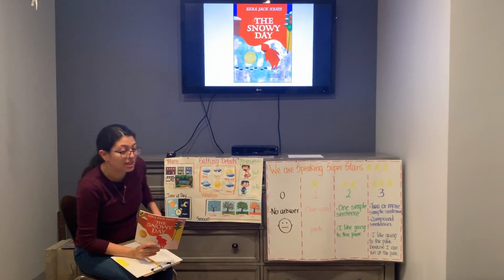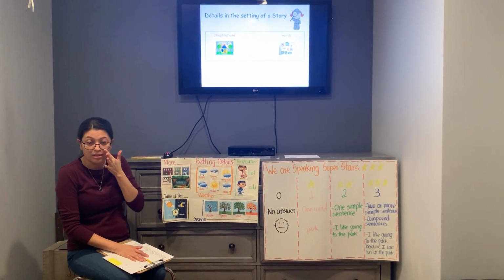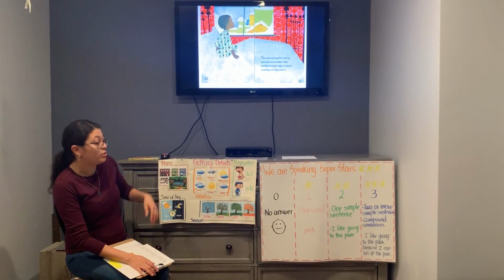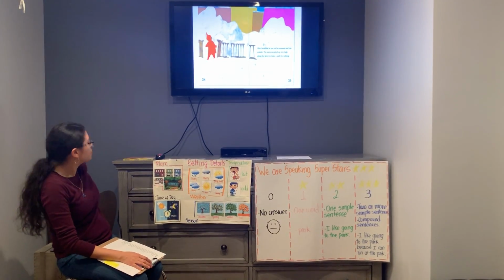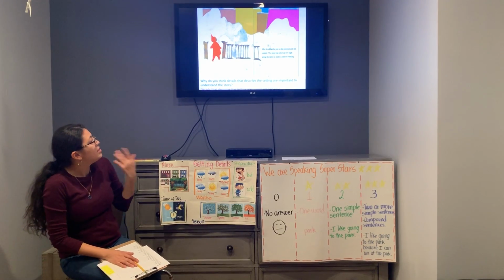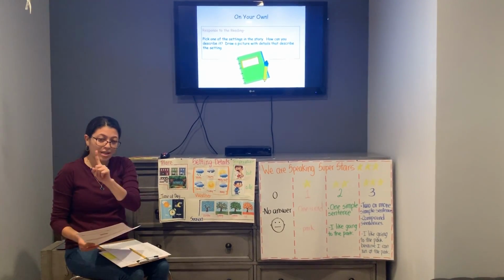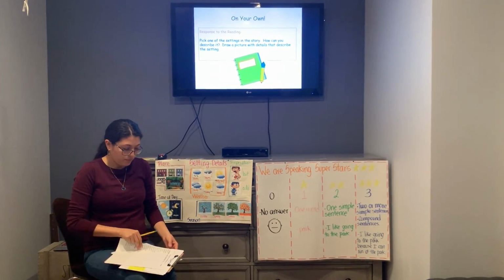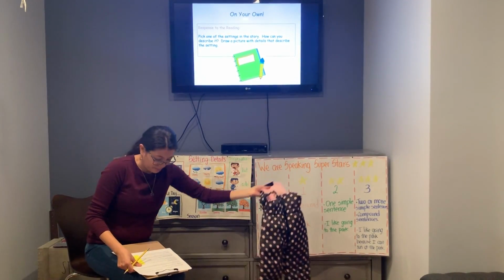Jennifer Urquilla EDDN 625 Literacy Lesson